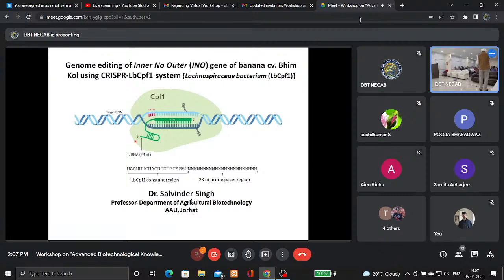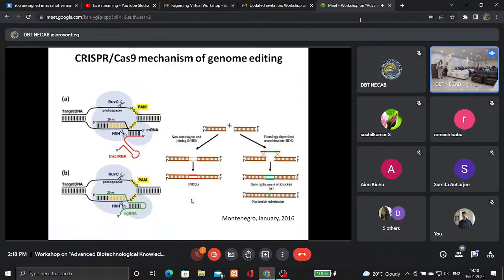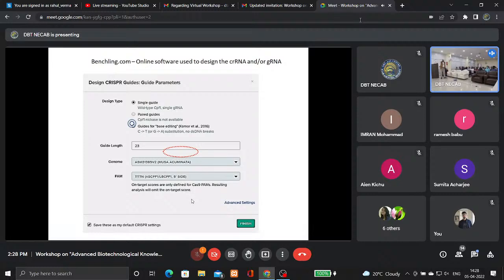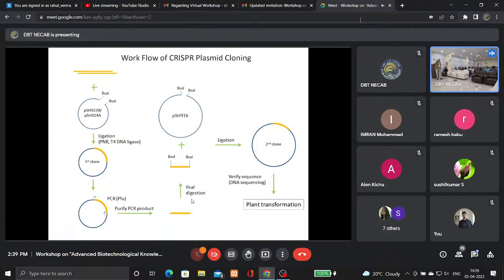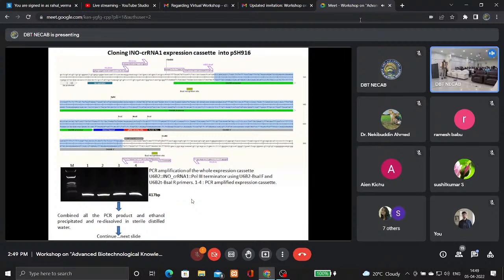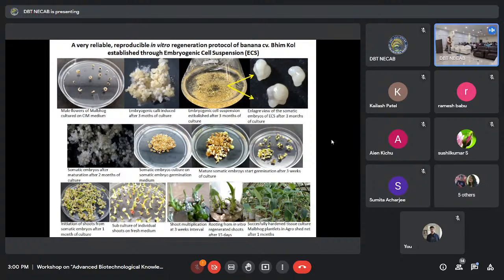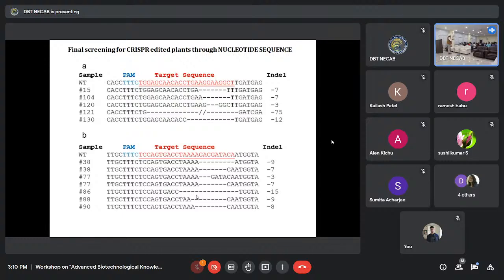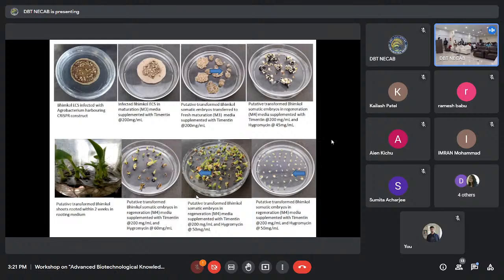Workshop | Day 2 | Lecture 2 | Salvinder Singh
"Advanced Biotechnological Knowledge and Skills for Research and Innovation”
This workshop will provide an opportunity for exploring interdisciplinary relations in diverse fields of genomics & genome technologies, and their application in agricultural and industrial processes.